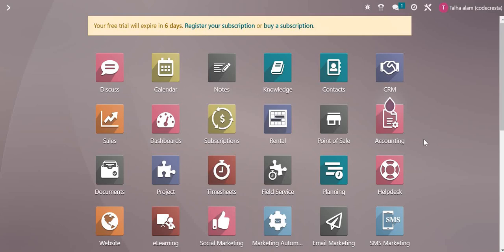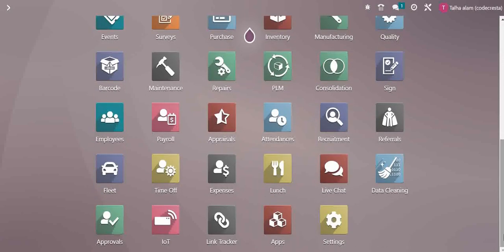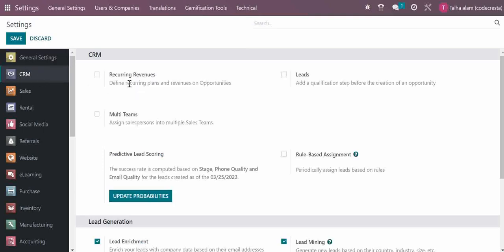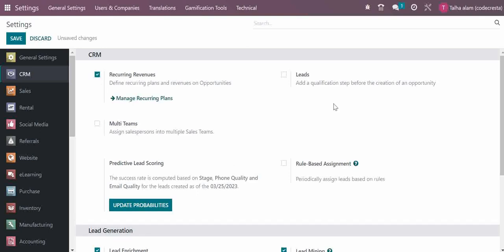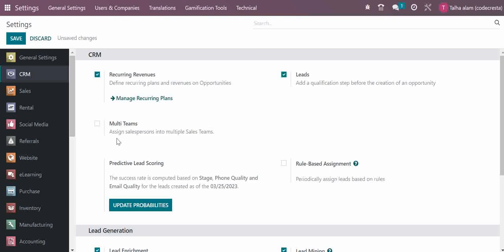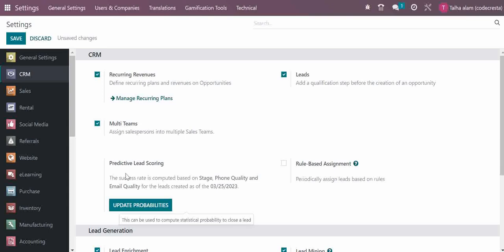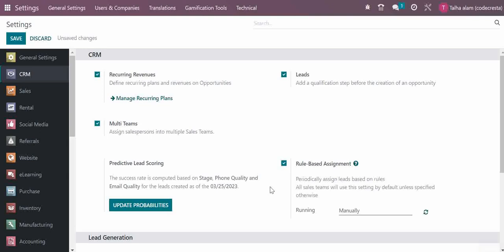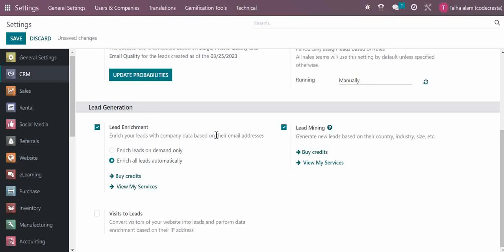How to configure Basic CRM app in Odoo? for Beginners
I have created a comprehensive course on Odoo that will walk you through everything from the installation process to advanced configurations such as studio, manufacturing routes, front-end customization, windows actions, automated actions, and much more.

In this video tutorial, I will demonstrate How to configure Basic CRM app in Odoo.